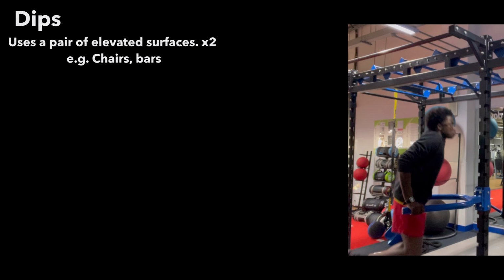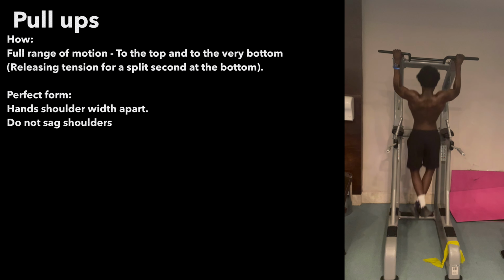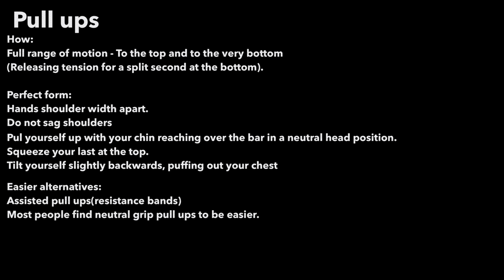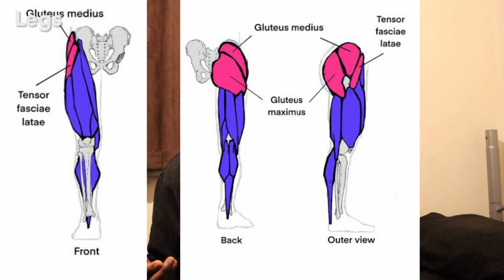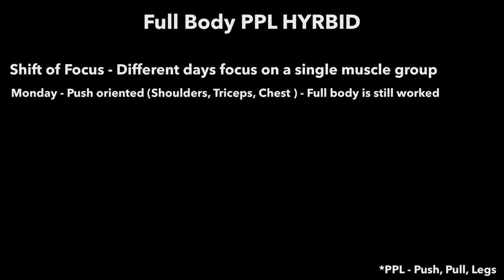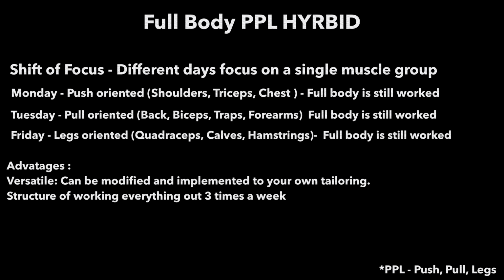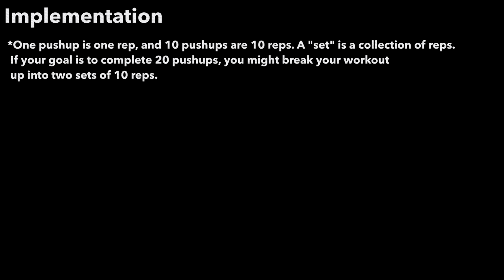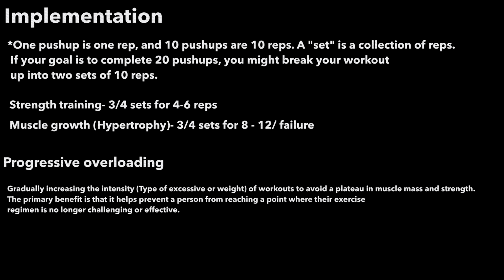How I would’ve Restarted Calisthenics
Today I’m going through the PPL HYBRID and how I incorporate Calisthenics into my routine. I share lots of useful information that I found useful at the start of my journey, and that you can use for yours.

CHAPTERS:
00:00 Intro
00:18 Calisthenics
01:56 Push excersise
05:20 Pull excersises
08:15 Core
11:30 Legs
14:45 Cardio
15:05 FULL BODY PPL
19:40 Conclusion

CREDS TO @prod.3rddegreez on insta for beats.